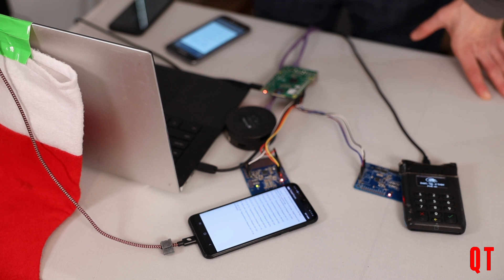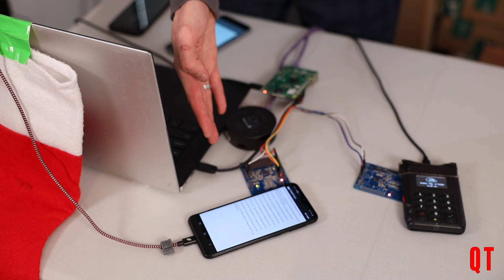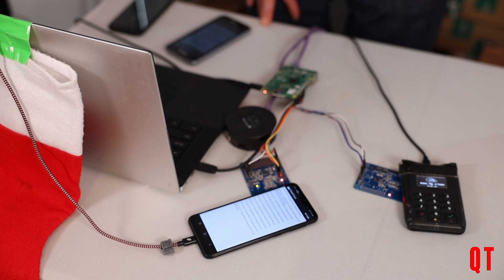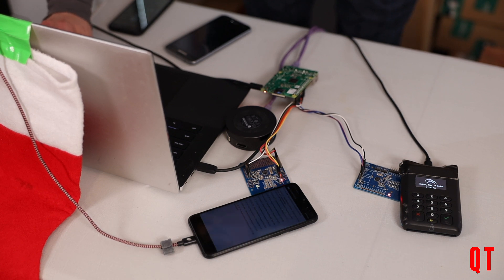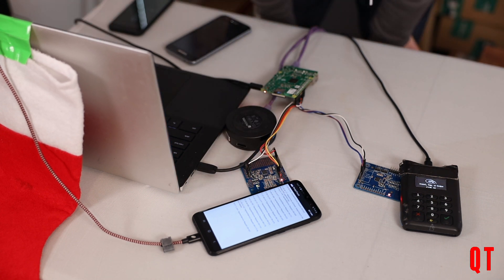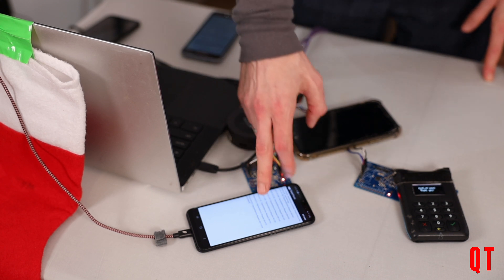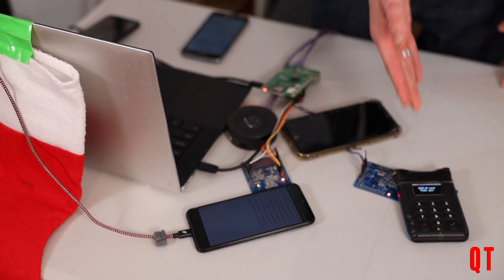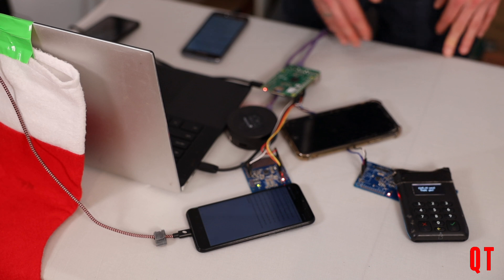Can you clone Google Pay/MasterCard and bypass £100 limit?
Timur is back ! and thins time we are discussing mobile payments. Over the years tapping with your phone to pay for something has become ubiquitous - but do you think about the risks ?

One of the main differences between Apple/Samsung and Google is that Google Pay allowed payments on the locked phone on any merchant int he past using Transport mode. In 2019 Timur showed how vulnerabilities in Visa PayWave could be used to make payments on locked Android phones above Tap & Go limits (£100 now in the UK).

 In this video Timur demonstrates how to make a functional clone of the wallet for the limited amount of transactions. That means if hacker has a temporary access to the locked phone, they can collect enough information  pay in the supermarket later on using the saved data. This is a "transactions clone" as opposed to "card clone" when hackers are limited with the amount of possible payments.

So how does the attack work ? If the phone is locked, you are limited with the amount of transactions that you can make. Each transaction has limited maximum amount. Let's say we have only 5 tries. Maximum entropy is 1,000. That would mean that the terminal will present one of 1,000 random numbers and we should have had a card response for this random number being recorded. If we will use the Bernulli trial formula, a hacker only needs to make 20 attempts of payments in shop, then the probability of getting one of the five pre-recorded values for the presented random numbers will be 10%. For 50 attempts - 22%. It's more than enough if the tokenisation service does not check the large-value ATC jumps or if the wallet is not used very often.

Google was informed in January 2021, shortly after that they implemented the security option to disable payments on the locked phone. At the same time Google reduced the amount of allowed transactions on the locked phone.